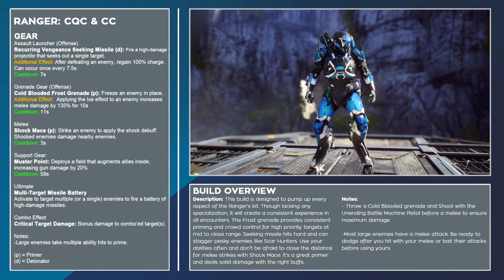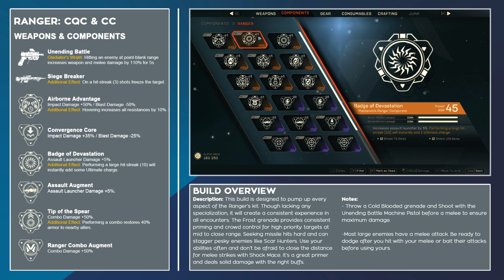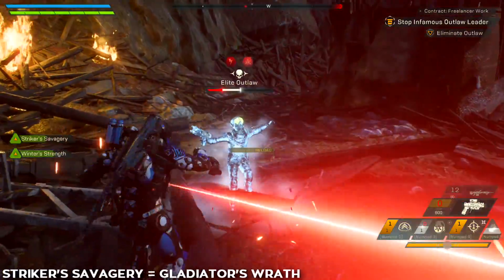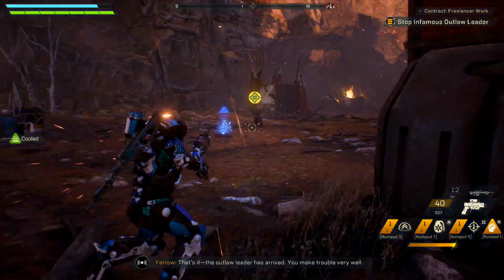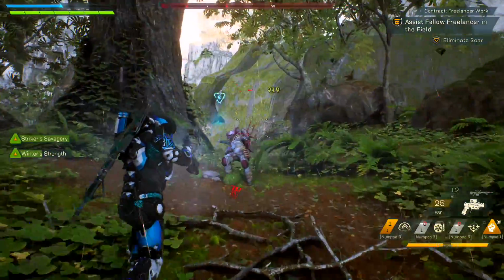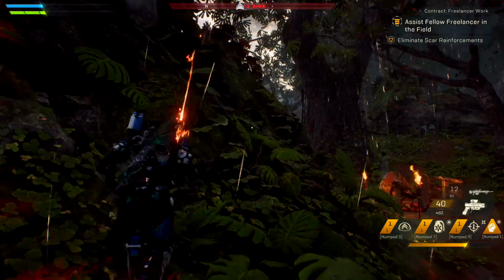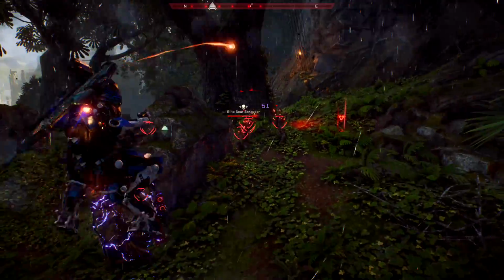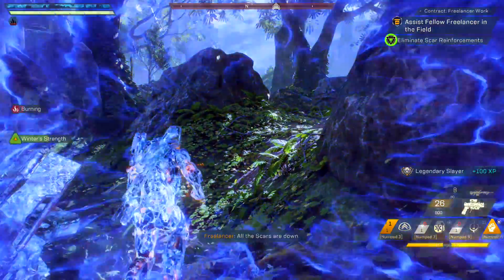ANTHEM (PC) - POWERFUL Ranger Frost Grenade Loadout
Rob shows off a ranger loadout that improves the versatility of the most versatile javelin. Let's see what he came up with!

What is Anthem? Anthem combines third-person shooter and action role-playing game elements in a "contiguous open world" shared with up to three other players in which they take the role of a Freelancer donning fully customizable exosuits called Javelins. These suits can be customized to have various unique weapons and superhuman abilities. Two classes of Javelins were shown during Anthem's presentation at Microsoft's E3 2017 Conference: the Ranger, which is an all-around and balanced Javelin, and the Colossus, which is a larger and more heavily armored Javelin made to fill in more of a tanking role. Other Javelins include the Storm, which uses powerful technology to unleash the "rage of the hymn" while floating effortlessly in the air, and the Interceptor, which is focused on close-quarter combat and can move quickly into and out of combat.